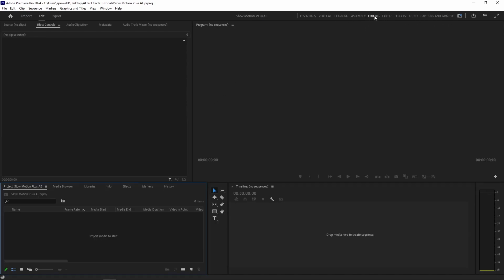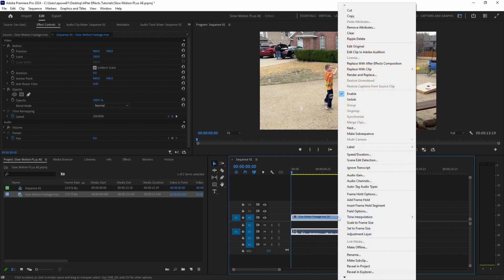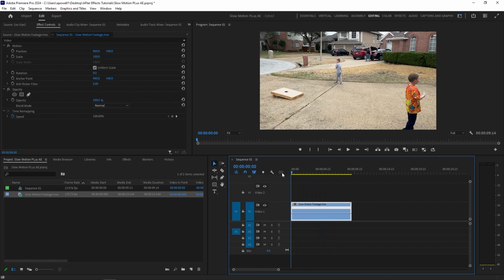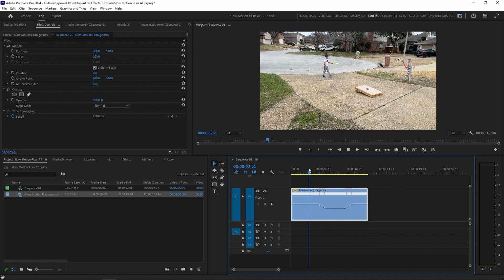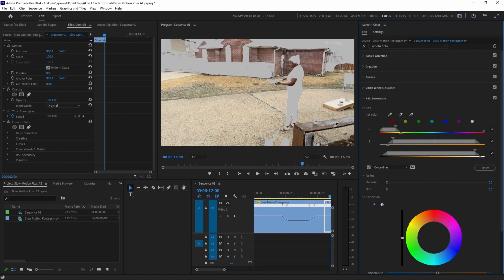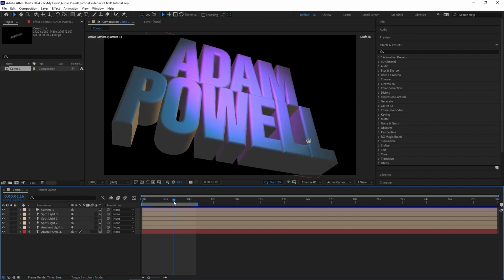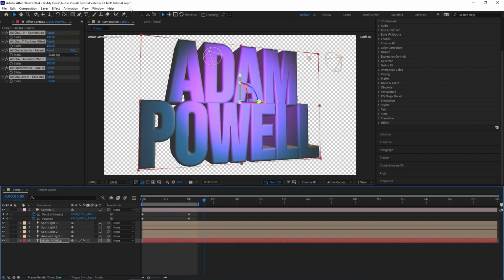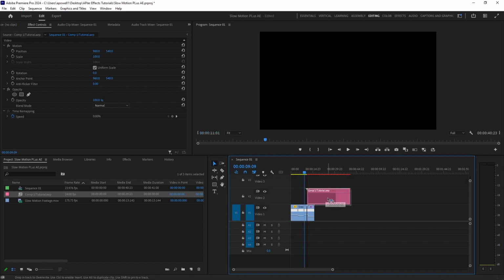Combining Premiere and AE